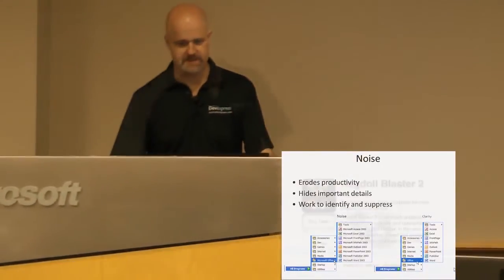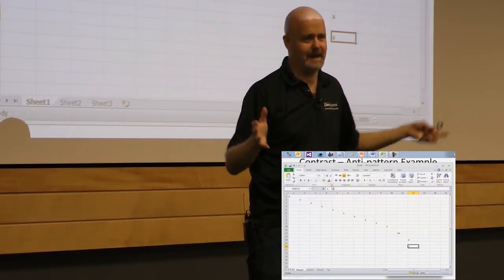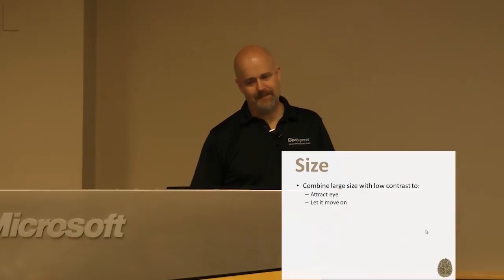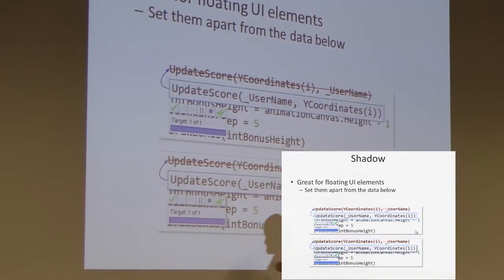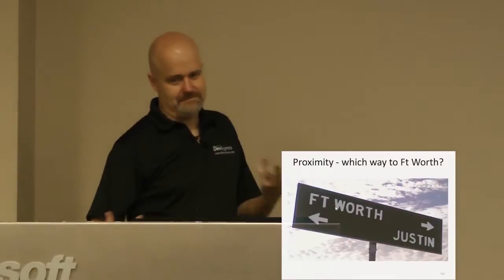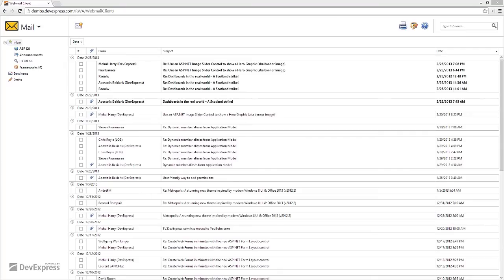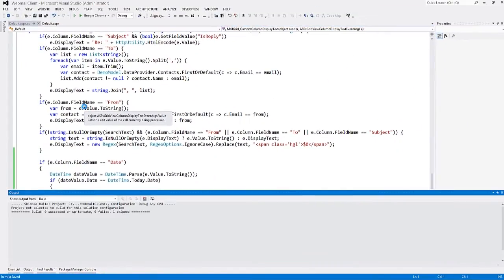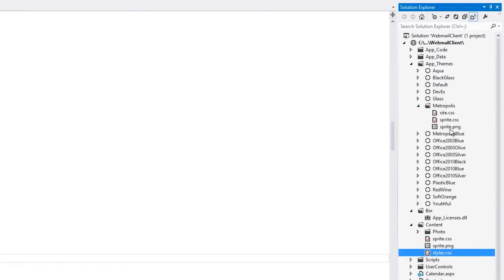Express Way Tour: Online Edition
Explore the how and why of great UI. If you believe you're not an artist, that UI is merely subjective, or that a great UI is not worth the effort, then this keynote is for you. You'll learn how to measure UI quality, covering user models, entry points, orienteering, and discoverability, with tips and code samples for the .NET developer sprinkled throughout.

DevExpress ASP.NET and MVC Controls Overview

Creating elegant, interactive and engaging web applications requires a comprehensive suite of controls and extensions and a fully customizable selection of themes. DevExpress ASP.NET ships with 16 highly polished themes for your next web application. You can use each of these themes, without modification or manipulate them using our free ASP.NET Theme Builder.

Good To Great UI

In this session, you'll learn how small changes can improve your UI. Mark Miller joins Mehul Harry to discuss and show how seemingly small UI changes can yield important benefits to customers using your software.